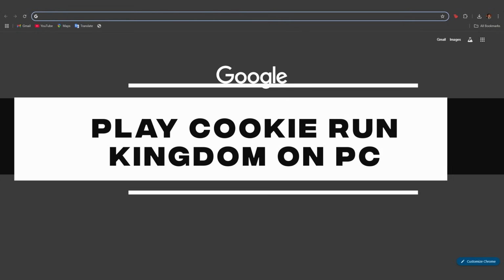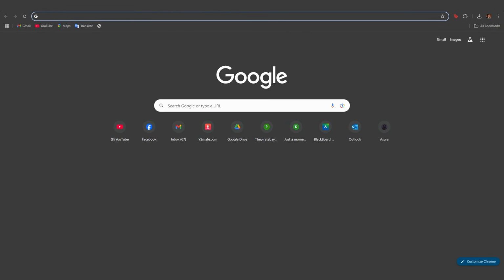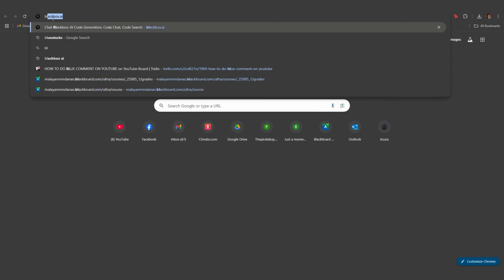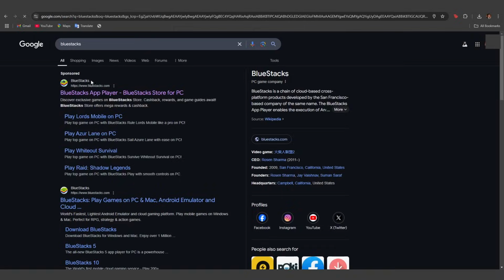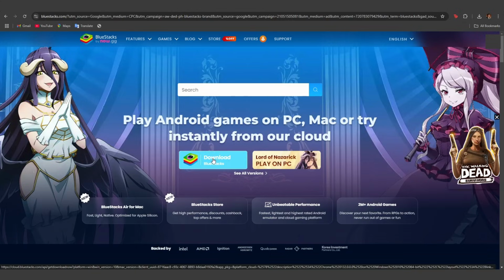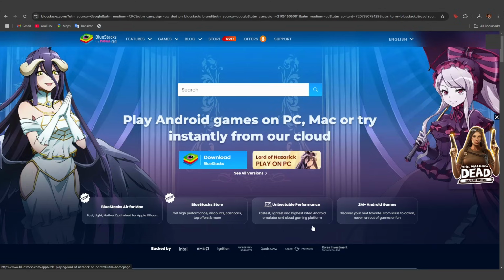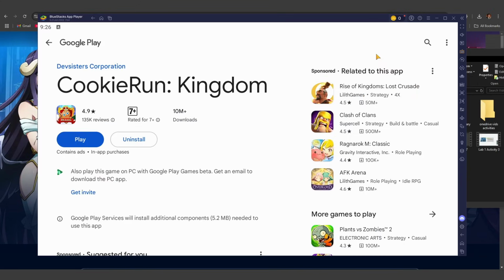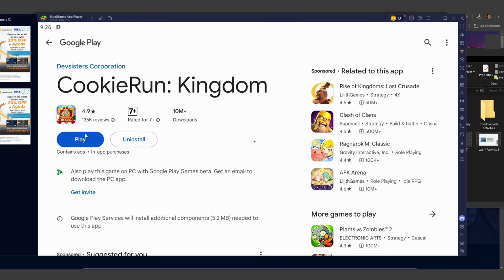HOW TO DOWNLOAD COOKIE RUN KINGDOM ON PC 2026! (FULL GUIDE)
In this video, I am going to show you how to download Cookie Run Kingdom on PC and enjoy the game on a bigger screen. Whether you want to play using an emulator or other methods, I will guide you step by step through the installation process.